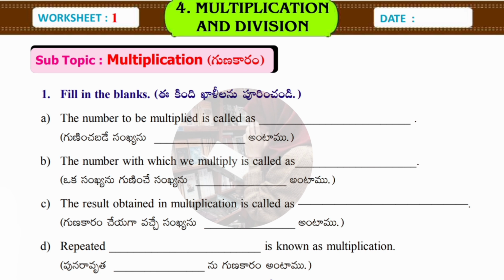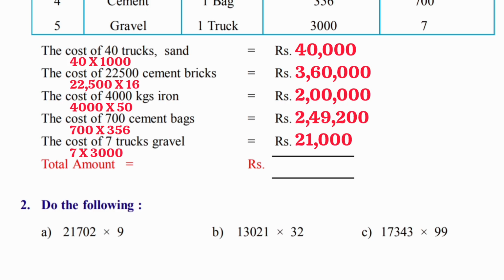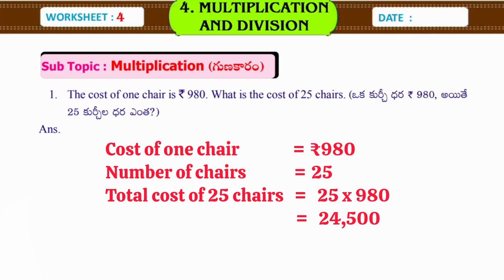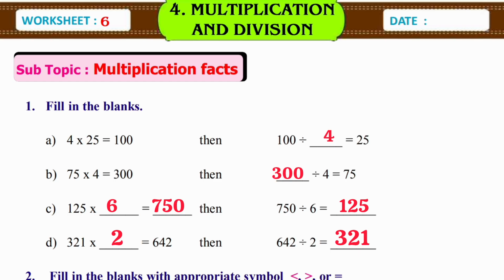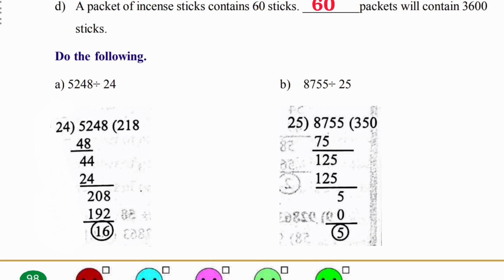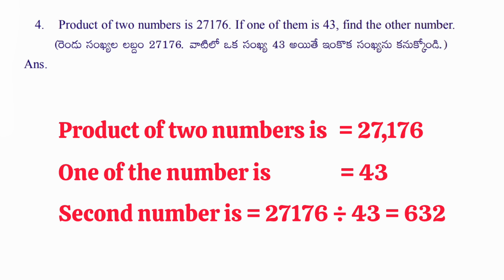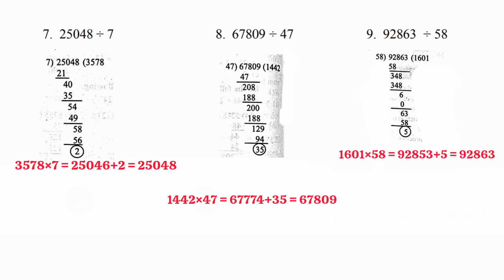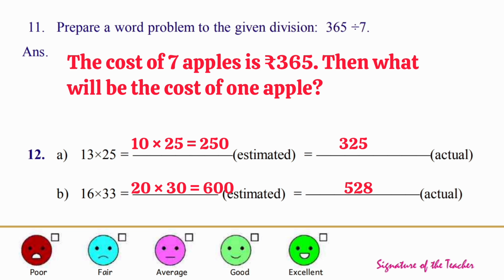5th Class 💯MATHS MAGIC "MULTIPLICATION AND DIVISION" Workbook Answers |💯5th Class Semister-1 Key🗝️#5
5th Class 💯MATHS MAGIC "MULTIPLICATION AND DIVISION" Workbook Answers |💯5th Class Semister-1 Key🗝️
5th Class 💯MATHS MAGIC Workbook Answers |💯5th Class Semister-1 Answers Key🗝️
5th Class Maths Magic Work Book Answers | Maths all Lessons Workbook Answers | Workbook Answers | Stillalearner

5th Class Math Workbook Answers |💯 AP NCERT NEW SYLLABUS 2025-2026 | New English Workbook | Maths Workbook | Workbook
5th Class Math Workbook Answers | Mathematics all Lesson Workbook answers -Class5 AP NCERT NEW SYLLABUS | New Syllabus Maths 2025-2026 | AP NCERT SYLLABUS | Maths New Lesson